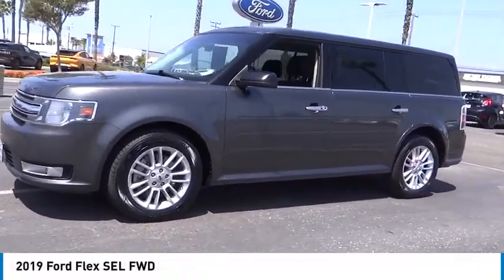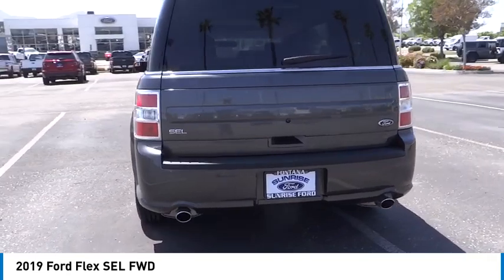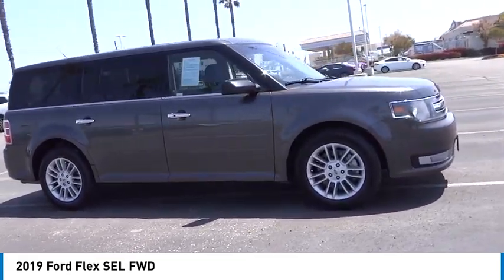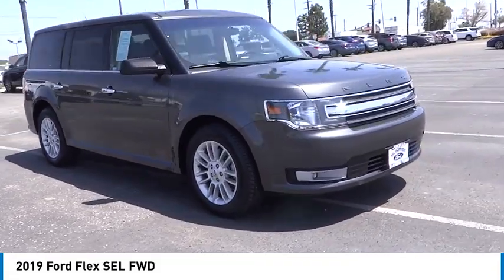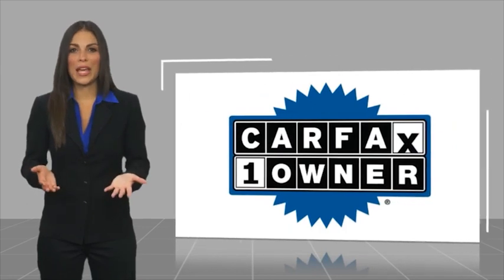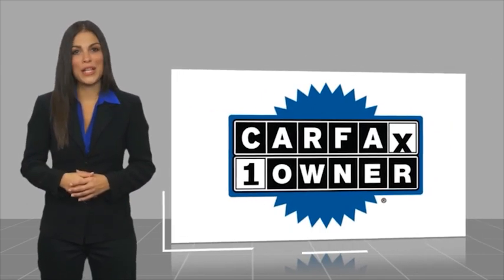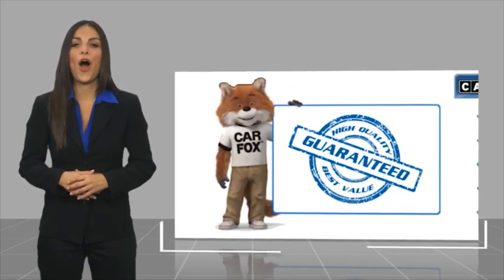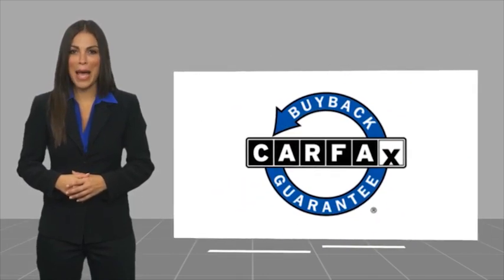2019 Ford Flex Fontana, Chino, Norco, Moreno Valley, San Bernardino, CA V62722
2019 Ford Flex SEL FWD

16005 VALLEY BLVD.

SUNRISE FORD FONTANA: PROUDLY SERVING FONTANA, CHINO, NORCO, MORENO VALLEY, SAN BERNARDINO, AND SURROUNDING SOUTHERN CALIFORNIA LOCATIONS. THIS GRAY 2019 Ford FLEX IS EQUIPPED WITH A 3.5L Ti-VCT V6, AUTOMATIC TRANSMISSION, AND RECEIVES AN ESTIMATED 16 City/23 Hwy MPG. FONTANA, CA 92335. FONTANA, CA  CHINO, CA  NORCO, CA  MORENO VALLEY, CA  SAN BERNARDINO, CA 2019 Ford FLEX SEL FWD Stock #: V62722 | VIN: 2FMGK5C84KBA08008 | 2019 Ford Flex SEL FWD Sunrise Ford Fontana